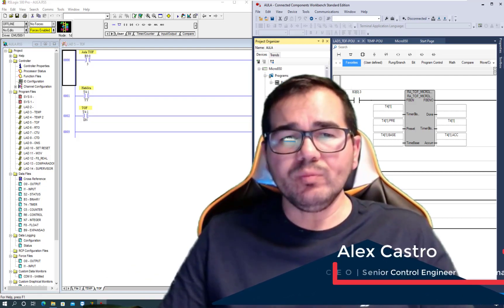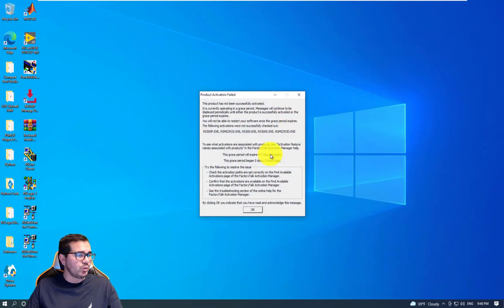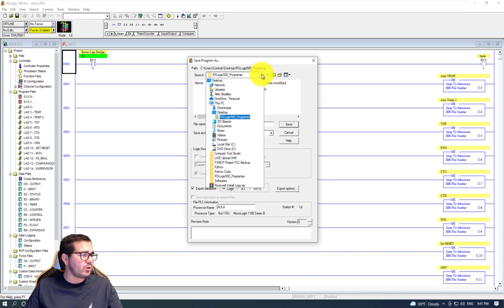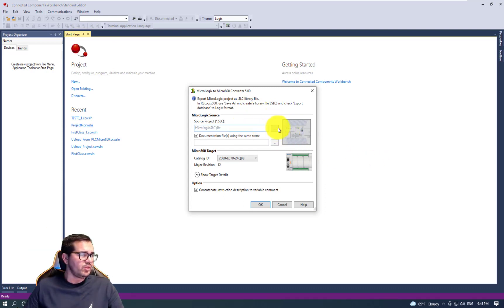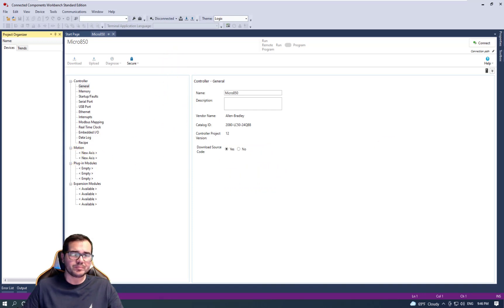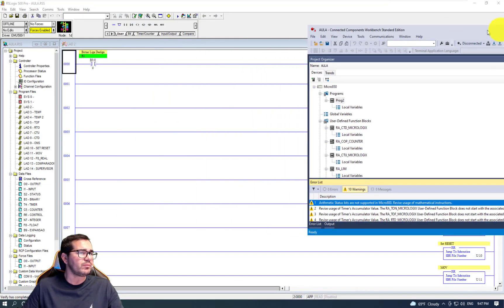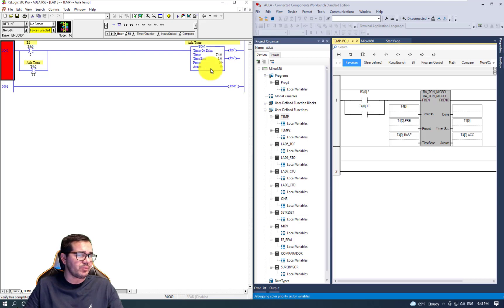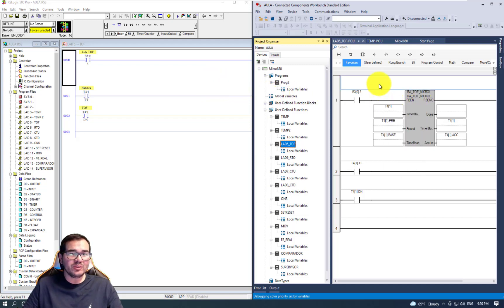Micrologix PLC Program CONVERSION to CCW Micro800 | 3 EASY STEPS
In this short video you gonna learn how to convert a MicroLogix PLC program project into Micro800 using a simple conversion tool in the Connected Components Workbench Version 12.

📢 Are you in need of industrial automation consultancy?

✅ Learn about our training on Industrial Automation:

👉 Premium PLC Courses - Rockwell - Siemens - Raspberry Pi - Python - AWS / Google / IBM Cloud

👉 Siemens TIA Portal - Basics

👉 Python + PLC - Data Communication